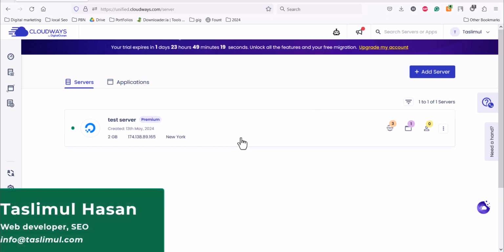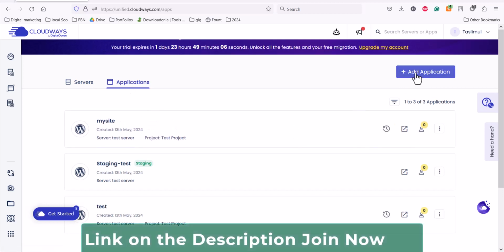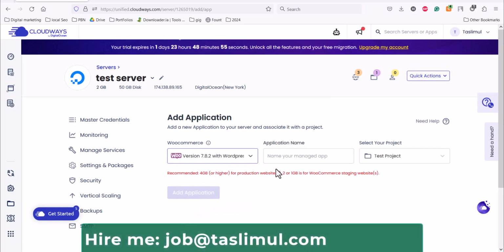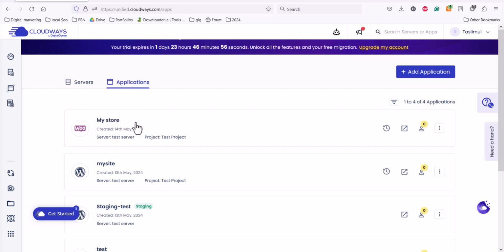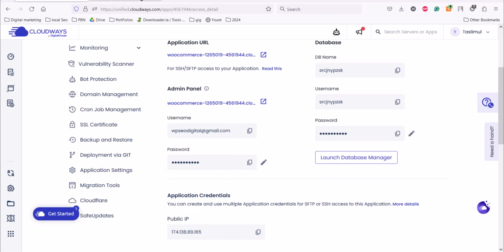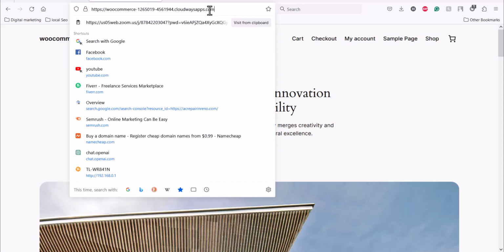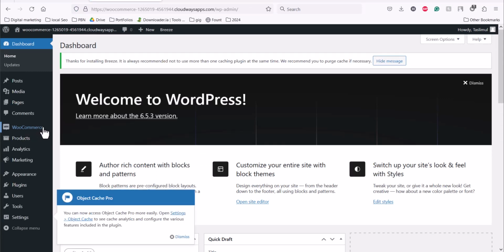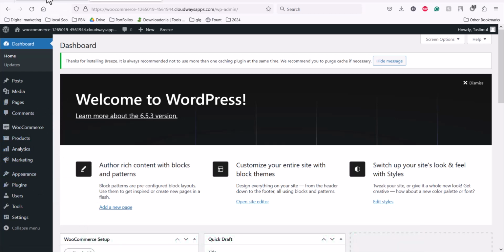6. How to Create an eCommerce Store on Cloudways | Cloudways Tutorial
Discount Automatically Applied

How to Create a WooCommerce Store on Cloudways DigitalOcean VPS Server
Description:
Welcome to our comprehensive guide on building your very own WooCommerce store using a Cloudways DigitalOcean VPS server! 🚀 Whether you're starting a new business or moving your existing store online, this video has everything you need to get started.

In this detailed tutorial, we'll walk you through the entire process of setting up an eCommerce website with WordPress and WooCommerce on Cloudways. From signing up for a Cloudways account to deploying your DigitalOcean server and installing WooCommerce, we've got you covered every step of the way.

We'll start by explaining the benefits of using Cloudways and DigitalOcean for hosting your WooCommerce store, including superior performance, scalability, and ease of use. Then, we'll guide you through the setup process, including how to choose the right server size and location for optimal performance.

Once your server is up and running, we'll show you how to install WordPress and configure WooCommerce to create a fully functional online store. You'll learn how to add products, set up payment gateways, configure shipping options, and customize your store's appearance to match your brand.

To ensure your store runs smoothly, we'll also cover essential tips for optimizing performance, enhancing security, and improving your site's speed. By the end of this video, you'll have a professional, high-performing WooCommerce store ready to welcome customers and generate sales.

Keywords to find this tutorial:

    Build WooCommerce Store
    Ecommerce Website WordPress
    WooCommerce WordPress
    How to Build Ecommerce Website in WordPress
    Cloudways Ecommerce Website
    DigitalOcean VPS WooCommerce
    WooCommerce Cloudways Tutorial
    WordPress Ecommerce Setup
    WooCommerce Hosting Cloudways
    Cloudways DigitalOcean Guide